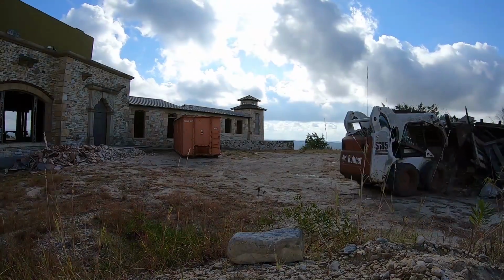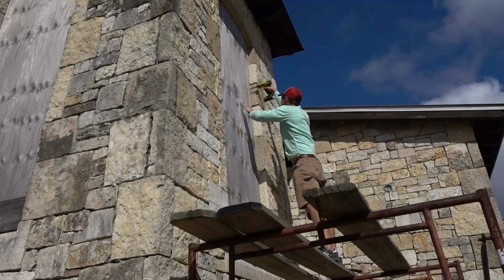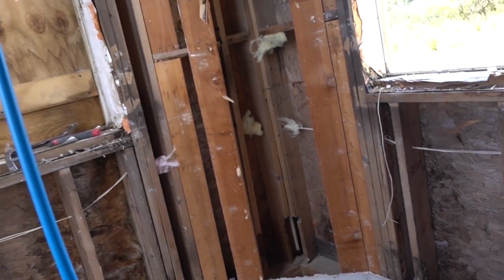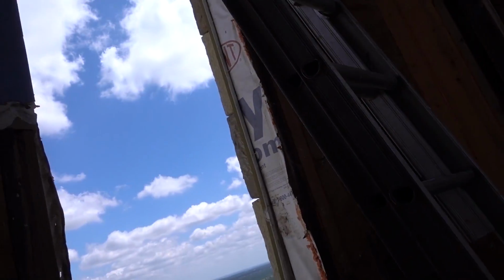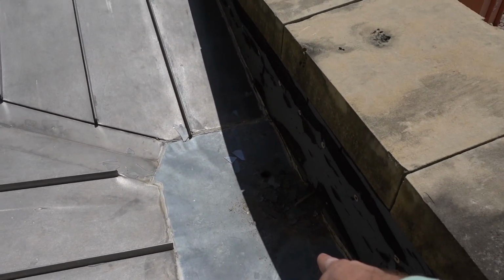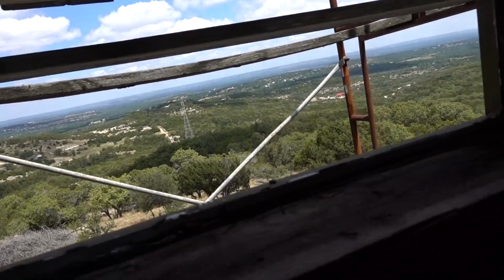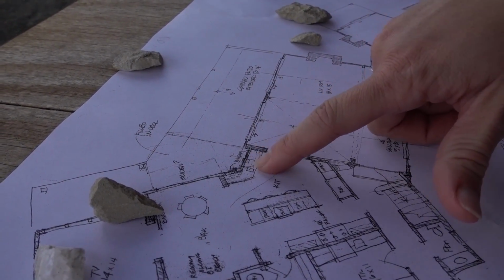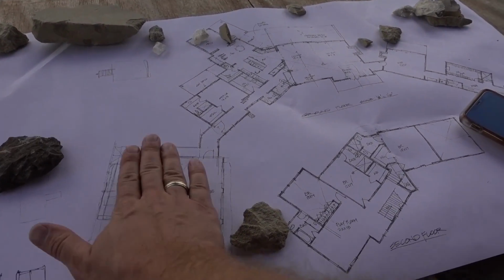Renovating an Abandoned Mansion Part 4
SimpliSafe is award-winning home security that keeps your home safe around the clock. It’s really reliable, easy to use, and there are no contracts.

All the equipment I use to make my videos!!!